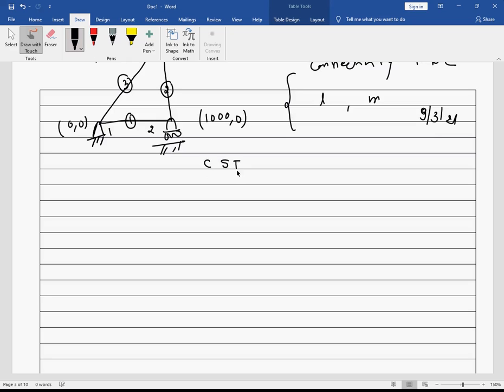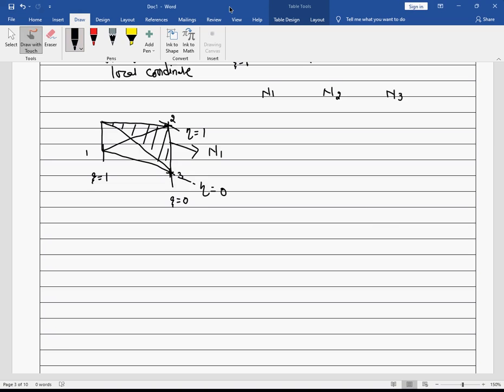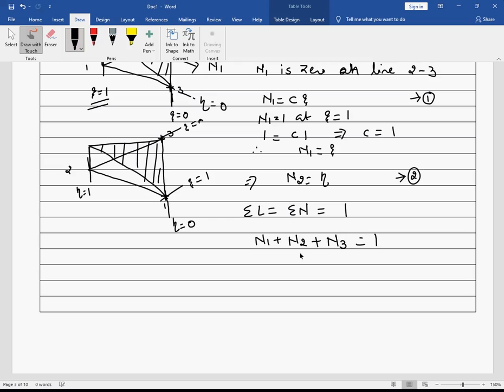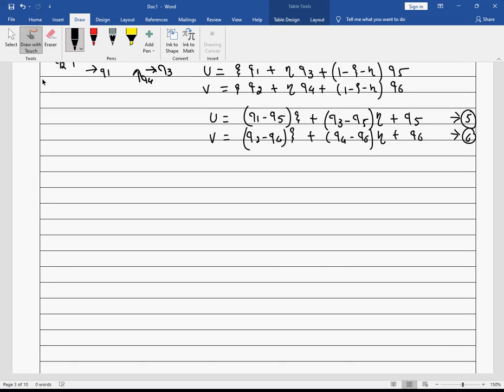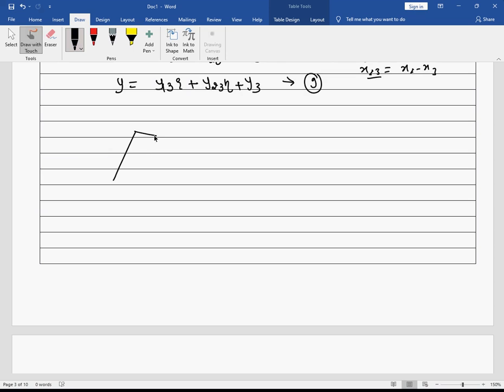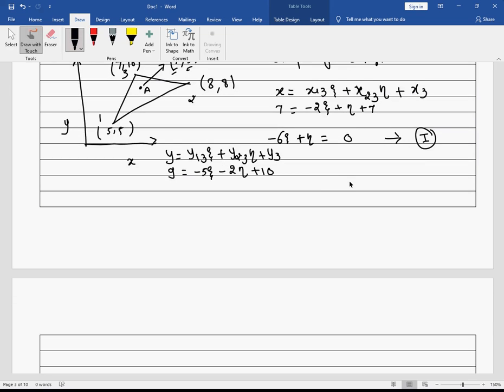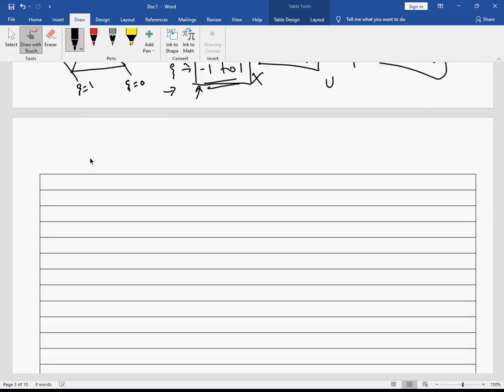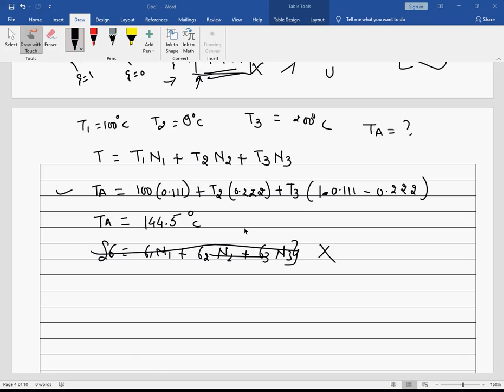2021 09 03 #4